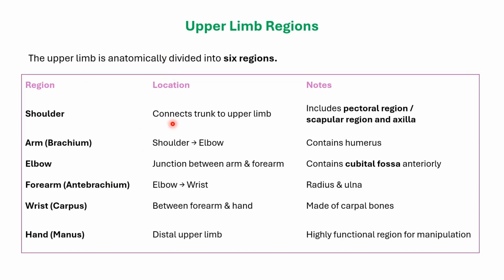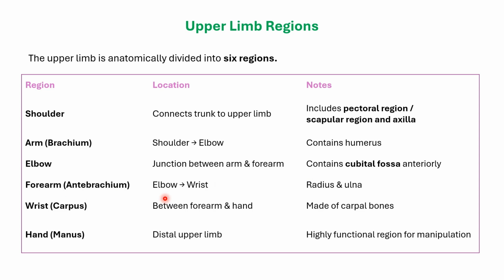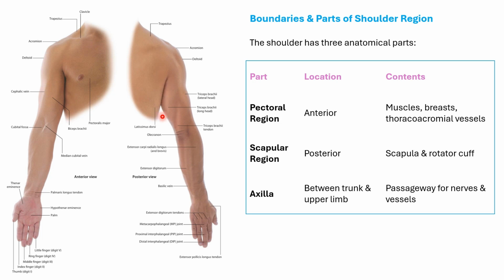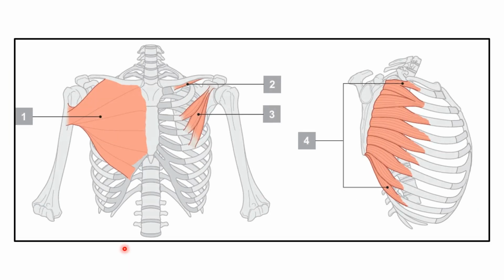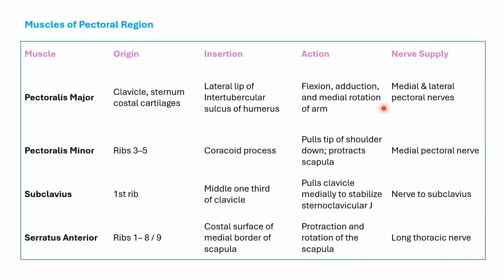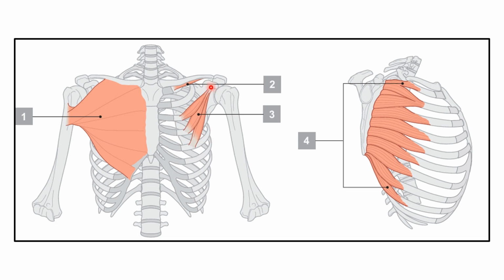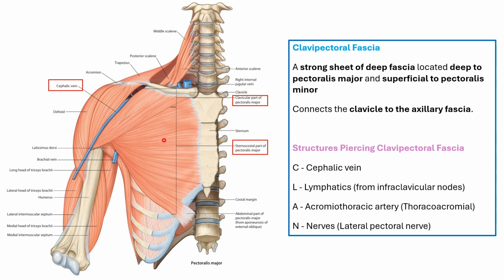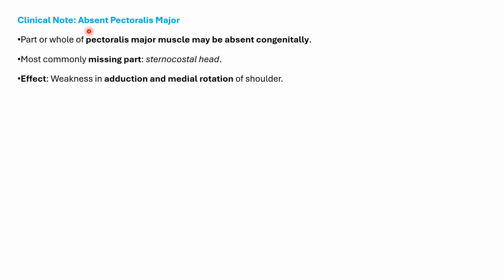Pectoral Region (Upper Limb Anatomy)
Unlock a clear and complete understanding of the Pectoral Region of the upper limb in this detailed anatomy tutorial! 🚀 Whether you’re a medical student, nursing student, physiotherapy student, or preparing for exam viva/OSPE, this video builds a strong foundation with clinical relevance and exam-focused explanations.

🔍 In this video, you will learn:
✅ Boundaries of the Pectoral Region
✅ Muscles of the Pectoral Region
(Pectoralis Major, Minor, Subclavius, Serratus Anterior)
✅ Clavipectoral Fascia
✅ Upper Limb Regions
✅ Quick revision points for exams

🧠 Perfect For:
✔️ 1st & 2nd MBBS students
✔️ Anatomy revision
✔️ USMLE / PLAB / AMC foundation revision
✔️ Quick exam preparation

📚 References
Snell’s Clinical Anatomy by Regions, 10th Edition
Gray’s Anatomy for Students, 5th Edition
Gray’s Atlas of Anatomy, 2nd Edition
Grant's Atlas of Anatomy, 14th Edition
Netter’s Atlas of Human Anatomy, 8th Edition

👍 Like this video if it helped